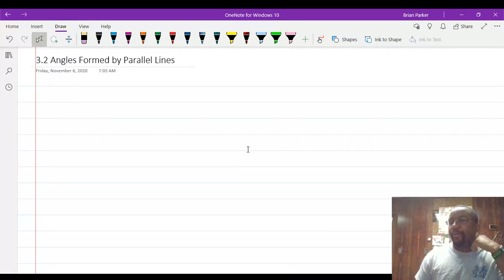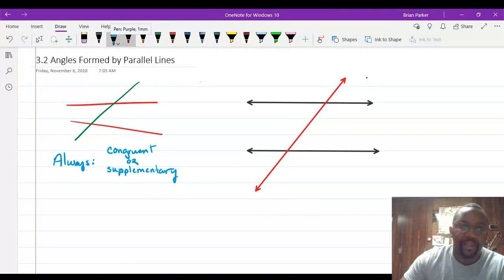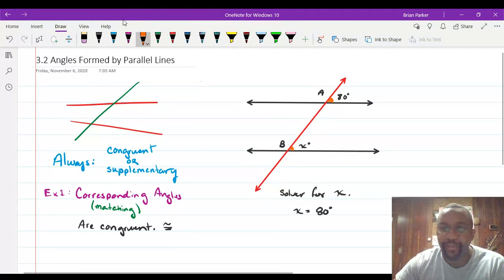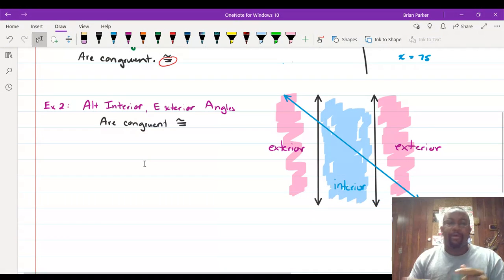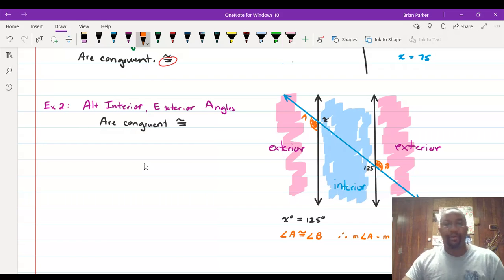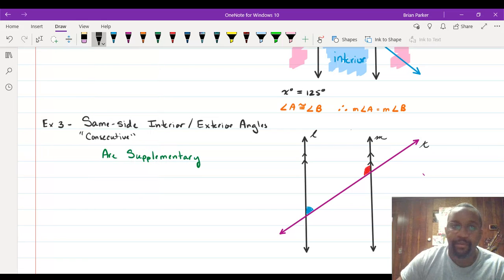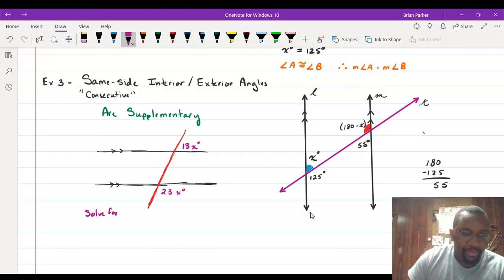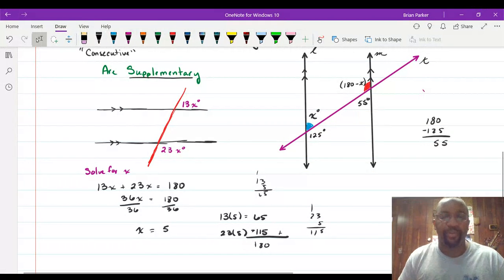3.2 Angles Formed by Parallel Lines and Transversals